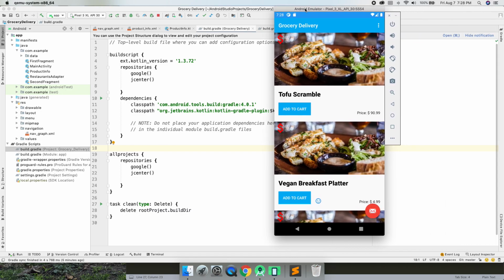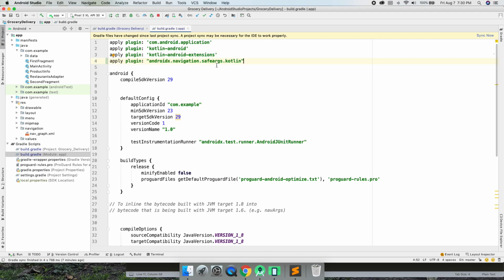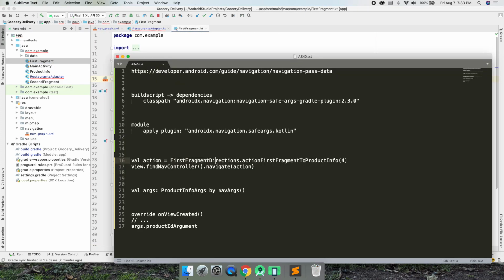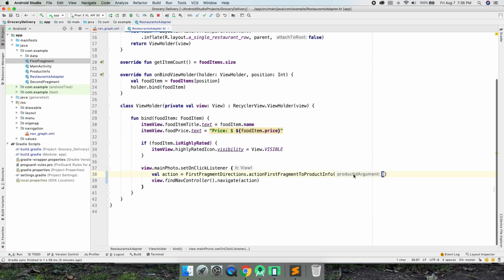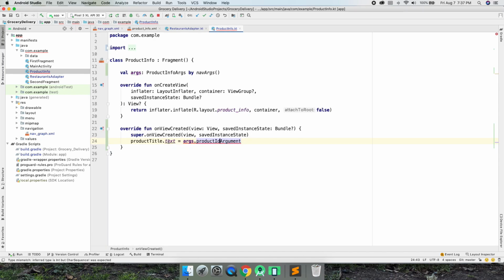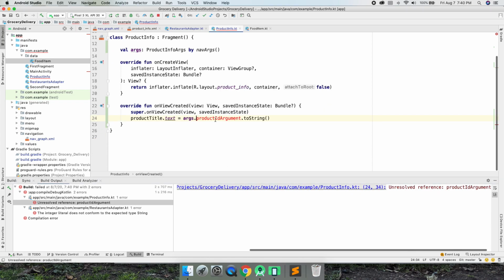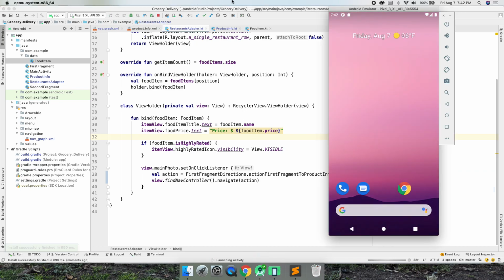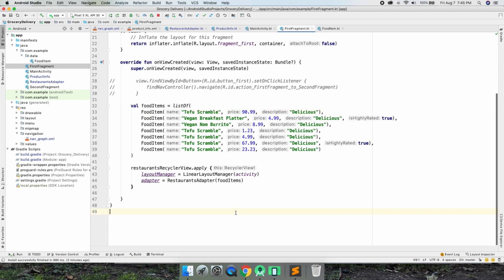Android Studio 4.0 Tutorial - Part 5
In today's Android Studio 4.0 tutorial we'll use Jetpack's Navigation Components to wire up the transfer of data between screens. It's a Google library, widely used and highly practical.

Start by adding the necessary lines of code to each Gradle file, Module and App. Make project or Rebuild the app if necessary.

In the navigation folder under res open the Navigation Components file we're already using from Part 4 then add an Integer (or String) as the data type to be passed.

Pass the data from our RecyclerView Adapter and accept in our ProductInfo Fragment using by navArgs().

In the next part we'll continue to explore Jetpack and data transfer between Fragments and Activities.